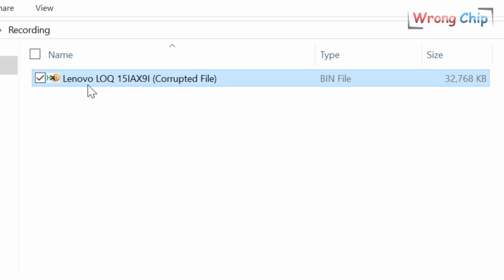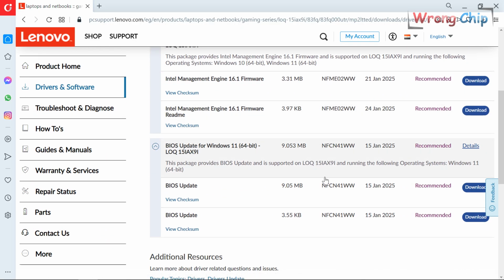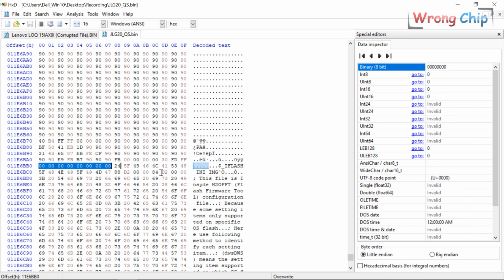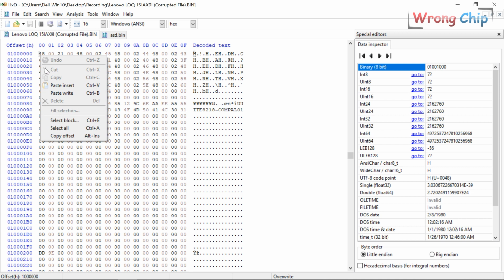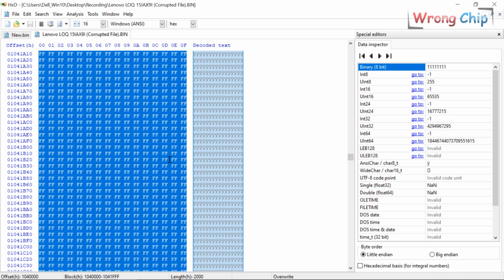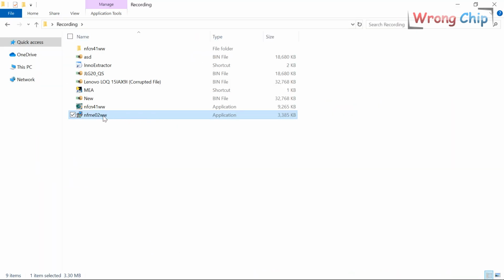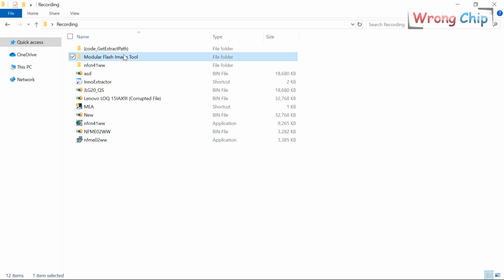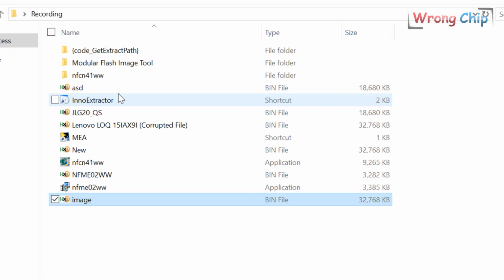Fix Your Original BIOS | Lenovo LOQ 15IAX9I BIOS Repair (Intel i5-12450HX)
This video will see how to rebuild a BIOS file for a Lenovo LOQ laptop, and how to clean ME Region for it.
Our laptop here is Lenovo LOQ 15IAX9I, This device is an Intel Based Platform and it comes with Intel 12th Gen CPU.
If you have any question leave it in the comments, I don't promise you will get the absolute answer but I will try to do my best.